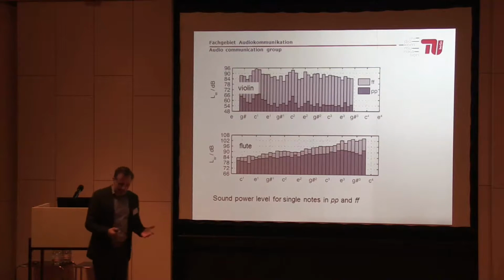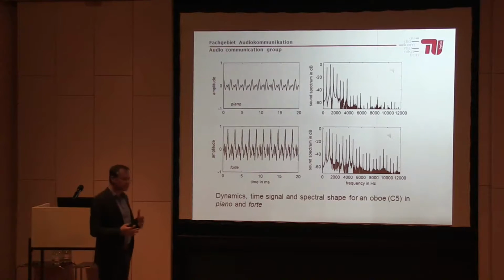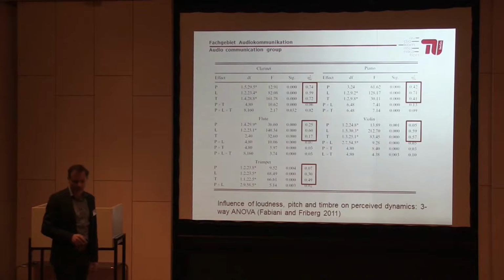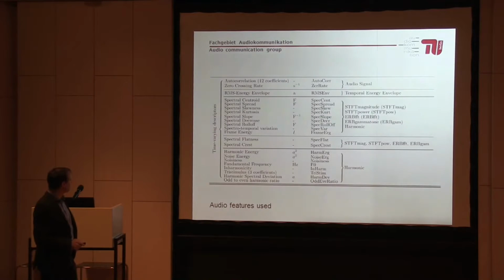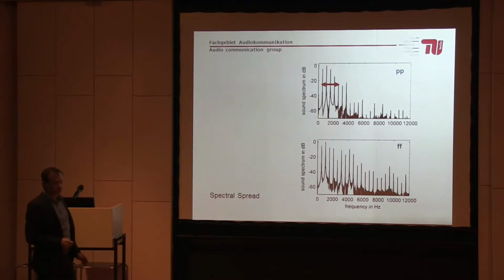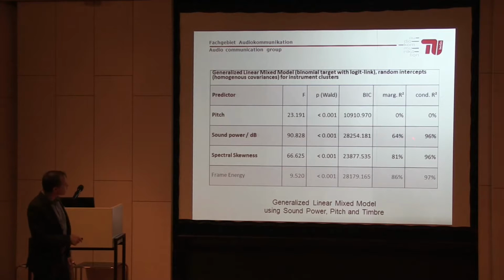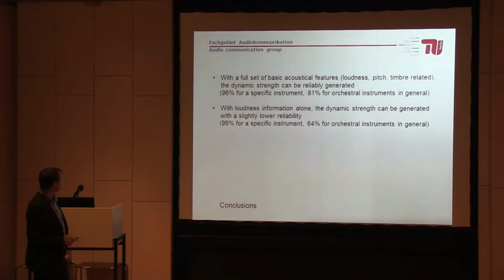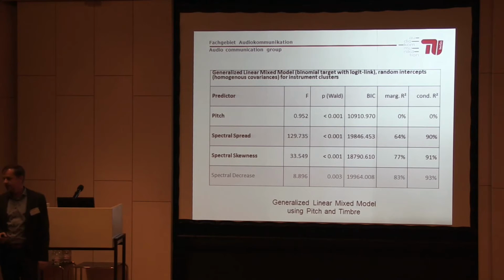Stefan Weinzierl: Timbre and Musical Dynamics